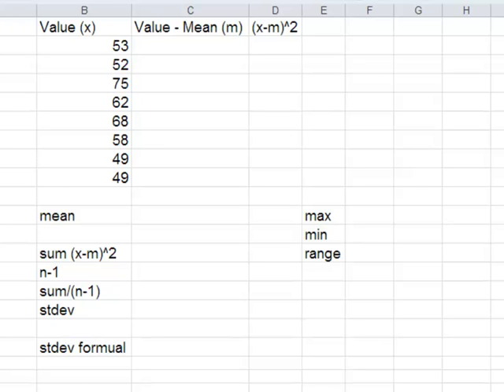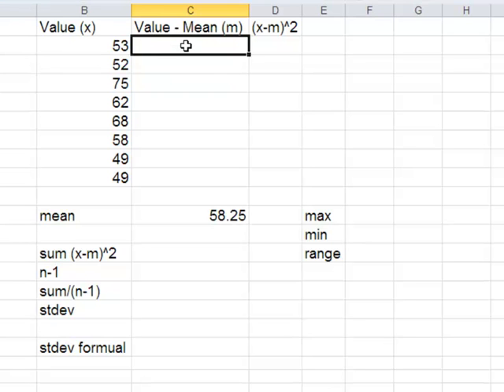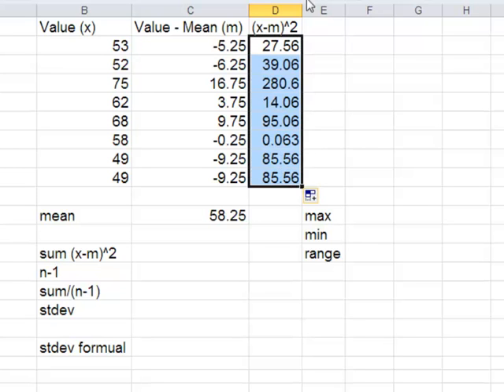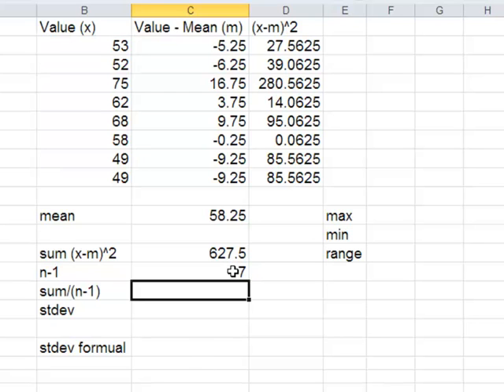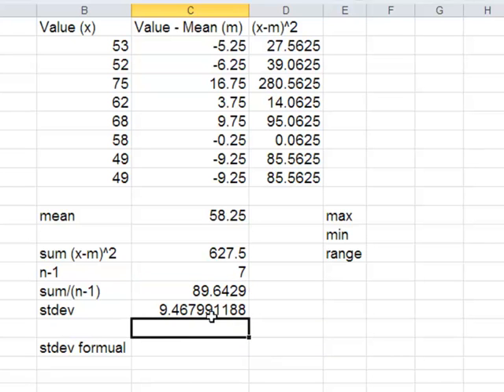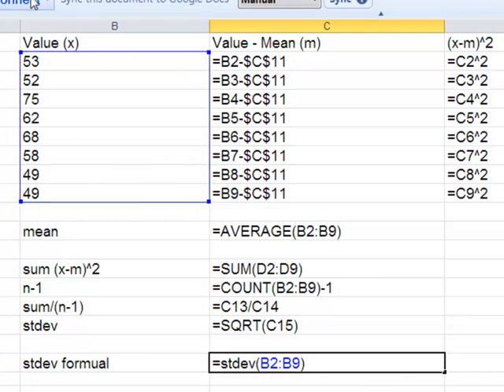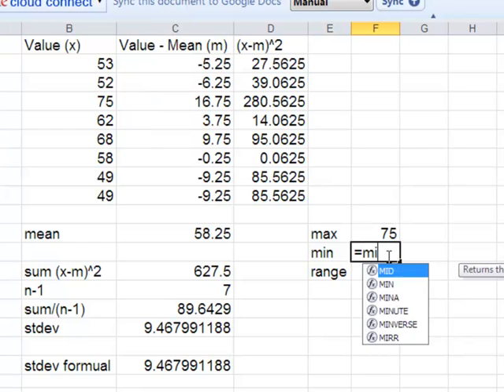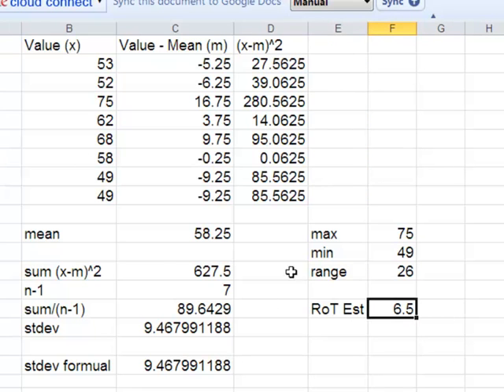Calculate Standard Deviation Using Excel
Calculate stdev in Excel
long way and formula